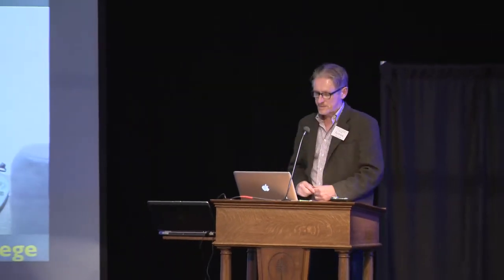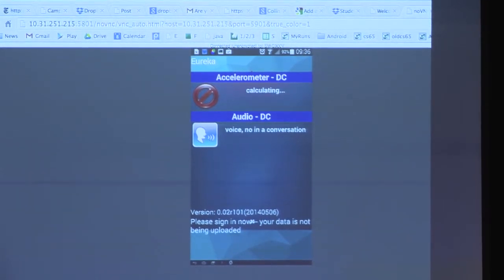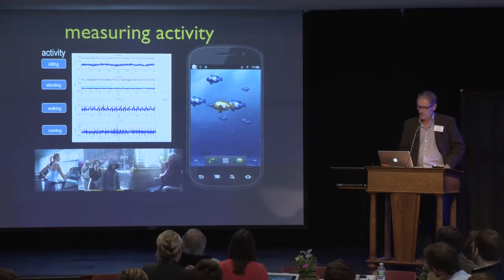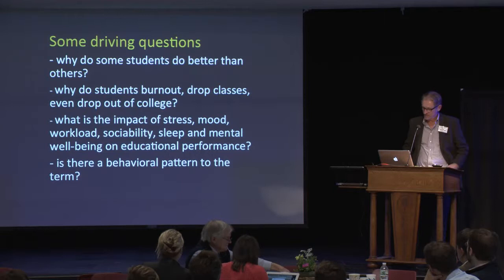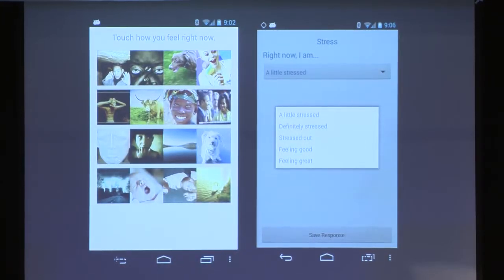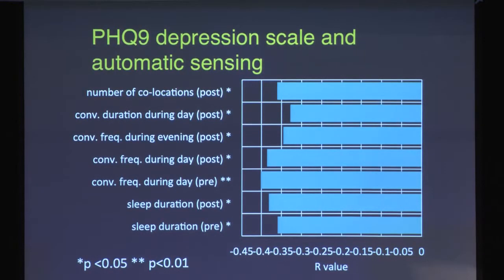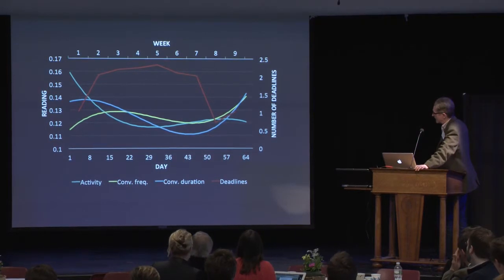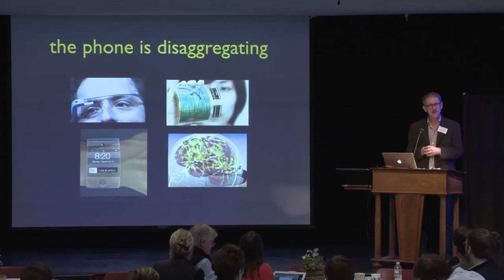2014 DCARE Symposium on Substance Use - Andrew Campbell, PhD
From Smartphones to cognitive phones: assessing behavioral trends, mental well-­being and academic performance of Dartmouth College students using smart phones by Andrew Campbell,
 PhD

Presented at the 10th annual Dartmouth Symposium on Substance Use: Emerging Technologies to Advance Prevention & Recovery